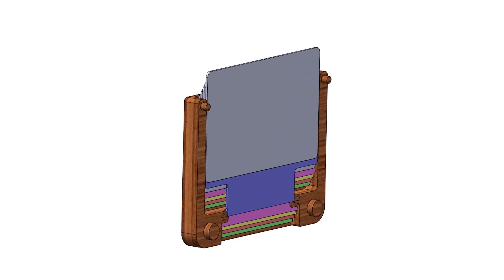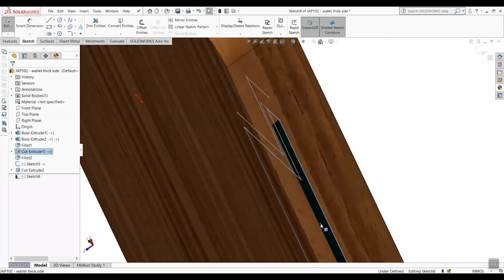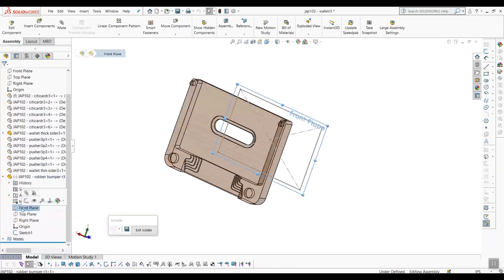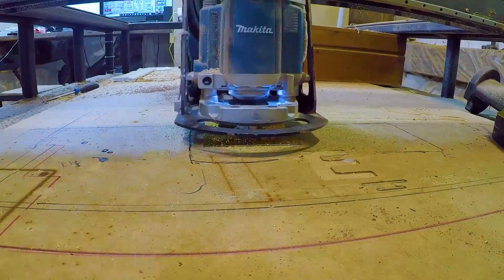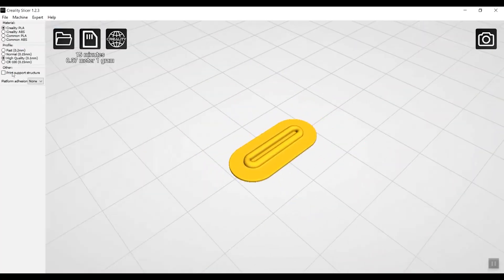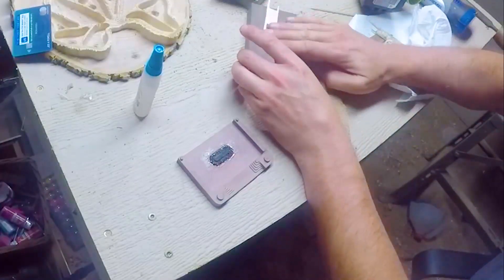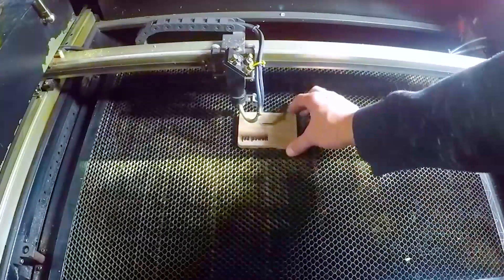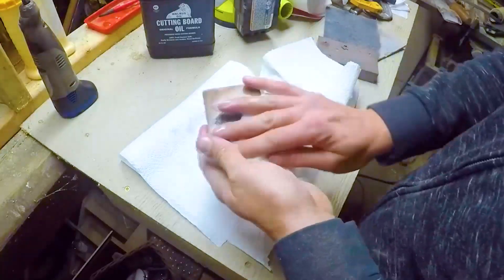ep 7 | Custom Walnut Wallet | 3D Design, CNC, and Laser Engraving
Limitless - Episode 7 - Wooden Wallet

DIY Wood Wallet meets modern design! In this Limitless Episode 7, I create a sleek walnut and brass card holder using a CNC router, laser engraver, and 3D printer. Watch as I take you through the entire process, from designing and cutting to sanding and finishing with cutting board oil. This woodworking project blends craftsmanship with precision technology to produce a stylish and functional wood wallet perfect for everyday carry (EDC).

If you love DIY woodworking, custom wallets, or CNC projects, this video is for you!

Timestamps:
00:00 - Introduction
00:30 - Designing the Wallet
02:15 - CNC Routing and Laser Engraving
05:45 - 3D Printing the Assembly
08:10 - Gluing and Sanding
10:00 - Finishing Touches